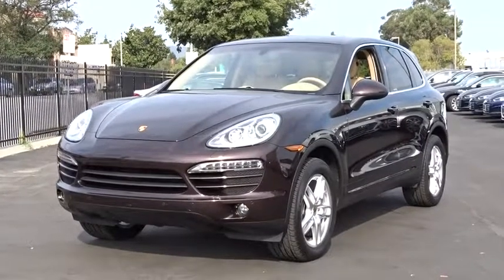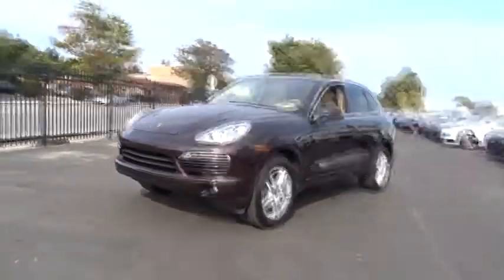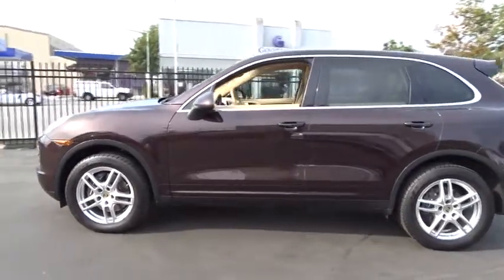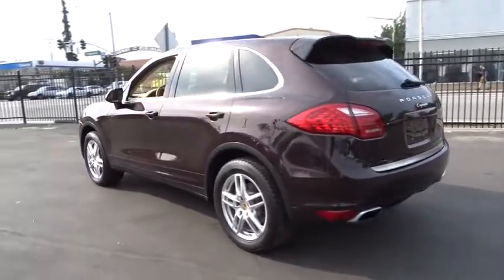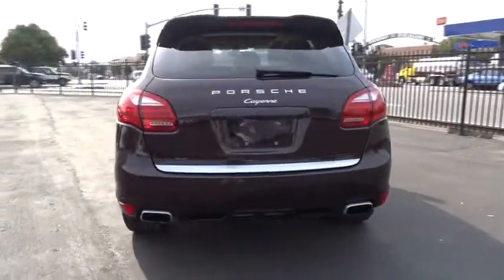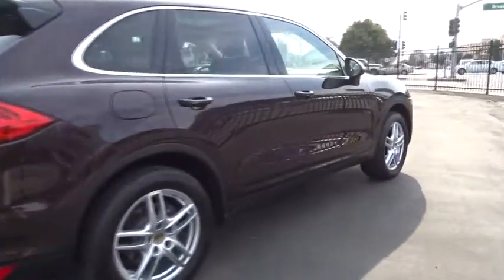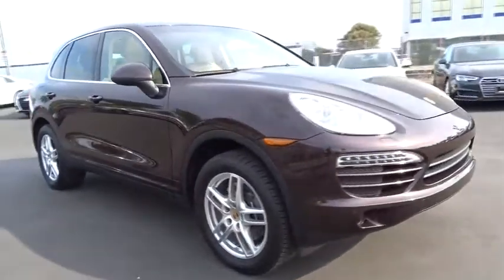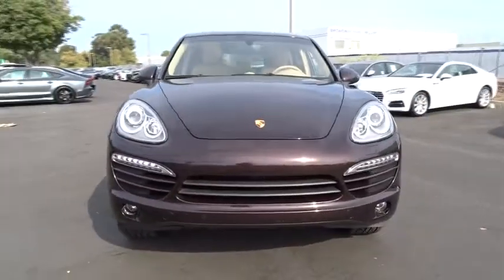2014 Porsche Cayenne San Francisco, Bay Area, Peninsula, East Bay, South Bay, CA 81213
2014 Porsche Cayenne
Porsche of Burlingame: Servicing San Francisco, California near Bay Area, Peninsula, East Bay, South Bay, CA.
2014 Porsche Cayenne 4DR AWD TIPTRONIC - Stock#: 81213 - VIN#: WP1AA2A23ELA91802

Porsche of Burlingame
1010 Cadillac Way

Rain Detecting Variable Intermittent Wipers w/Heated Jets,Bluetooth Wireless Phone Connectivity,Leather/Metal-Look Steering Wheel,Refrigerated/Cooled Box Located In The Glovebox  Driver / Passenger And Rear Door Bins and 1st Row Underseat Storage,Leather/Metal-Look Gear Shift Knob,Textured Partial Leather Seat Trim,Full-Time All-Wheel Drive,4-Wheel Disc Brakes w/4-Wheel ABS  Front And Rear Vented Discs  Brake Assist  Hill Descent Control  Hill Hold Control and Electric Parking Brake,Tire Specific Low Tire Pressure Warning